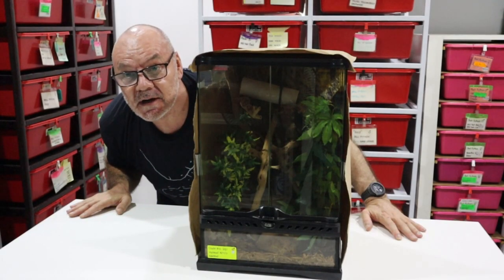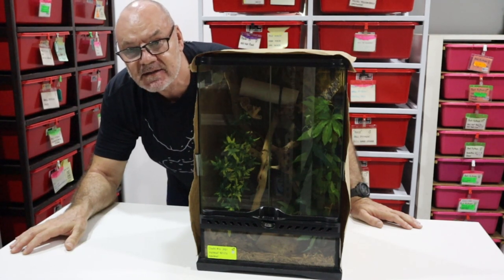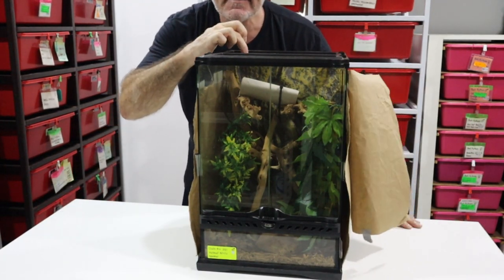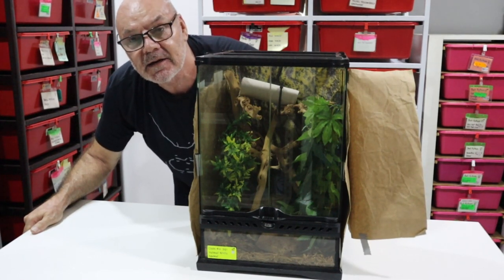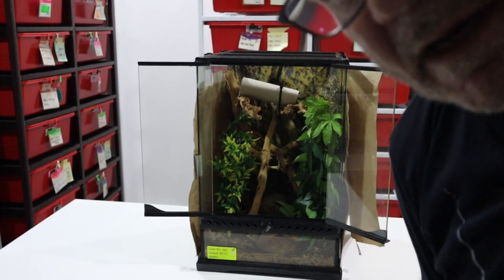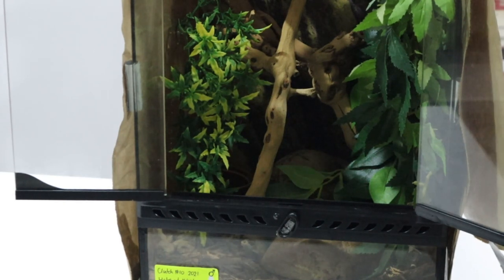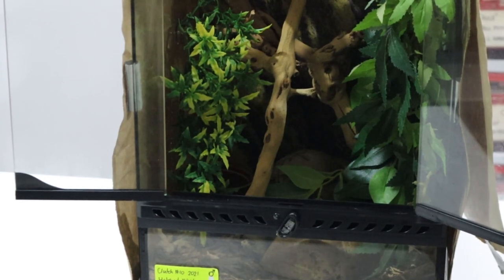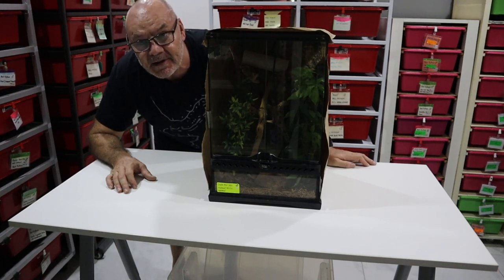Breeding Ball Pythons; Mini Tall Terranium Update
How is the hatchling doing in the Mini Tall Terranium Setup? Let's find out.

Atch Coming Home
Atch Forever